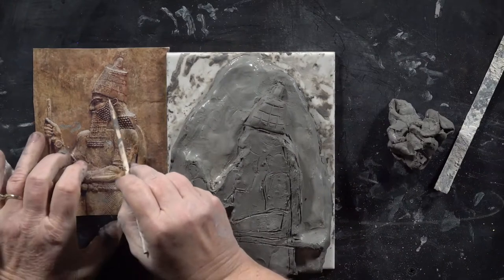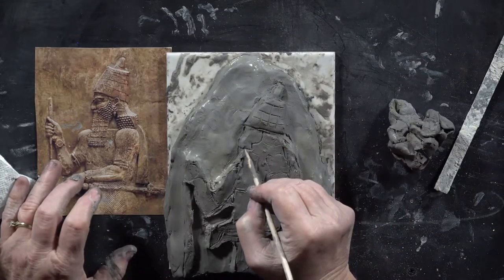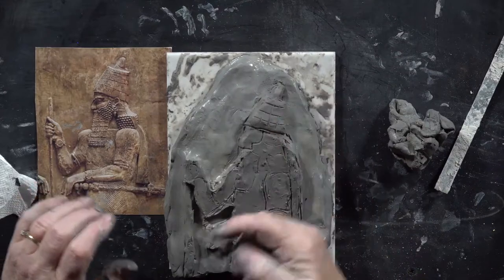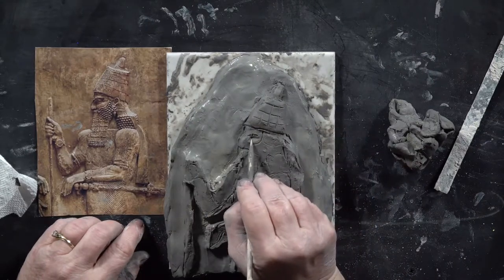King Sargon ll Project Sample